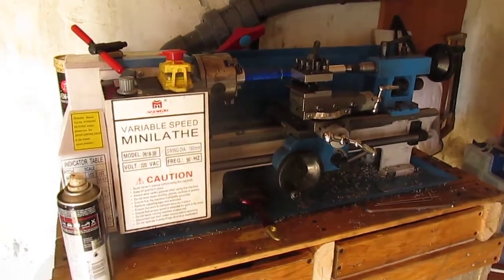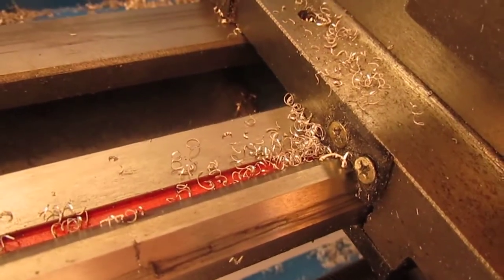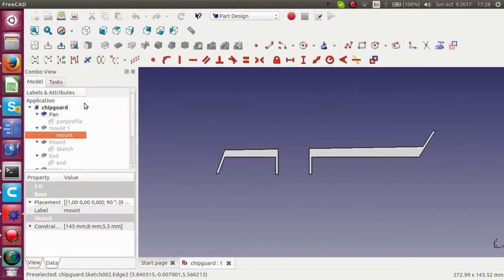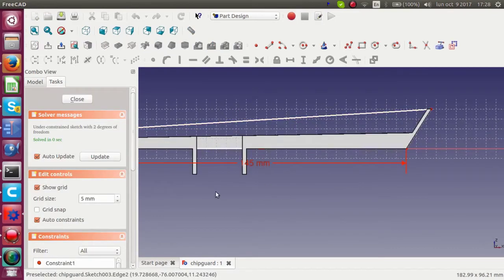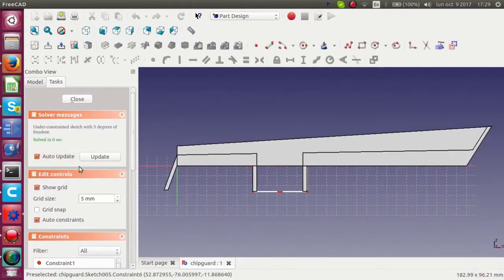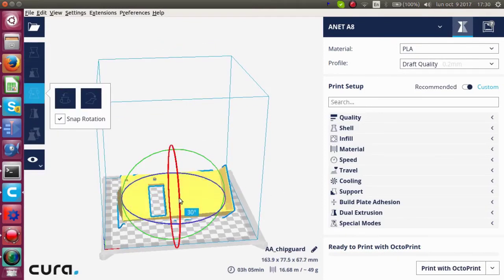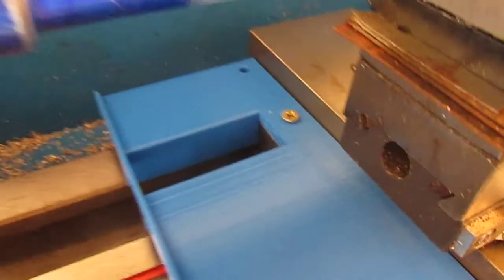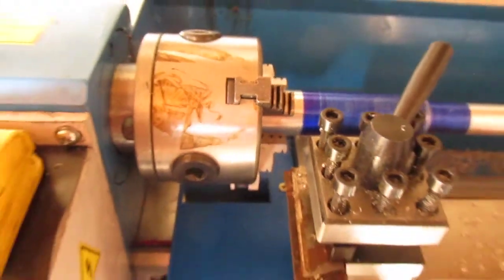Mini Lathe Chip Tray 3D printed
Here's a short video about a chip catching tray for a mini lathe using a PLA plastic 3D printed part.

Shanghai Leicheng Architektur und Technik GmbH

OS: Ubuntu 17.04
Word size of OS: 64-bit
Word size of FreeCAD: 64-bit
Version: 0.16.
Build type: None
Python version: 2.7.13
Qt version: 4.8.7
Coin version: 4.0.0a
OCC version: 6.8.0.oce-0.17